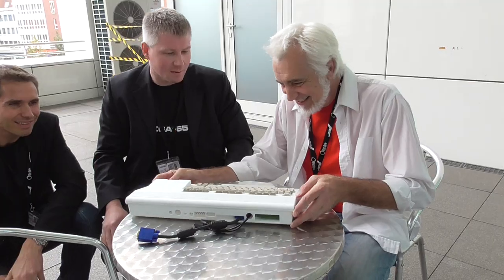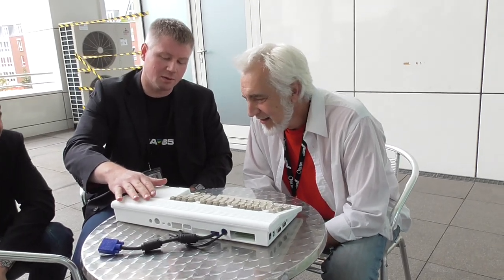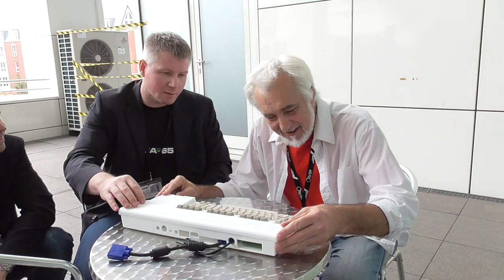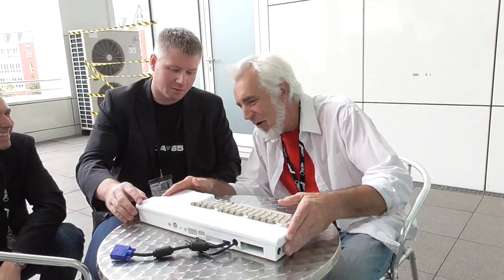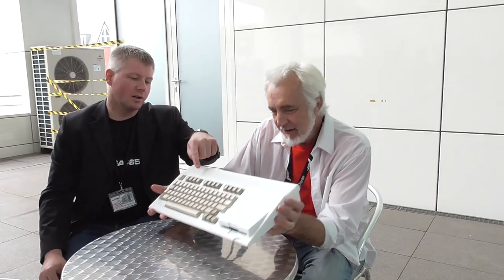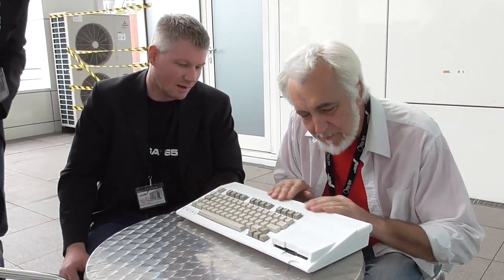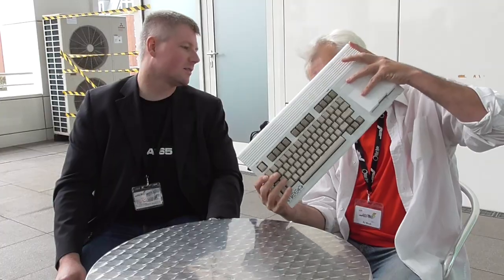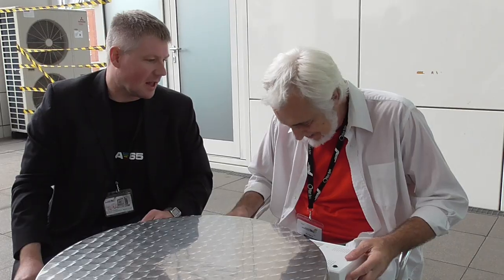Robert J. Mical (RJ Mical) checking out and signing the MEGA65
At AMIGA30 Germany in Neuss we showed the first complete and working MEGA65 prototype to RJ Mical and it seems he liked it a lot ;)